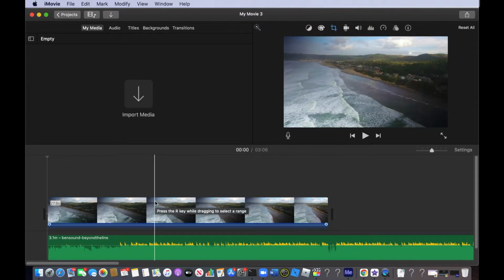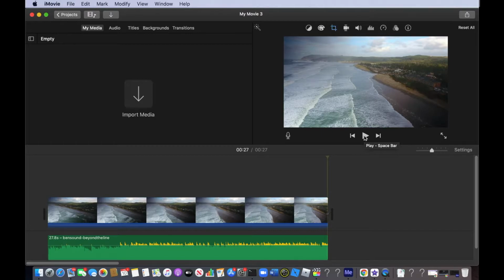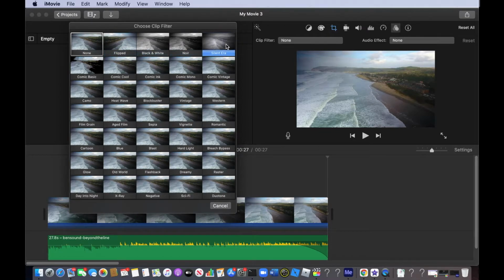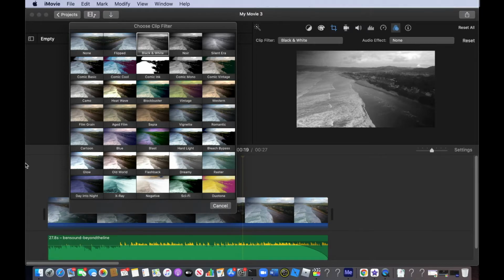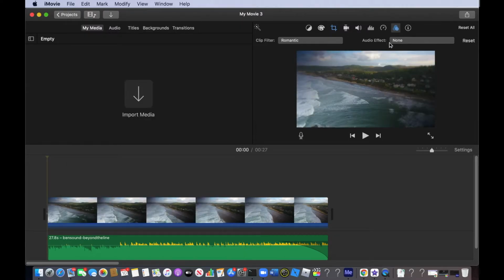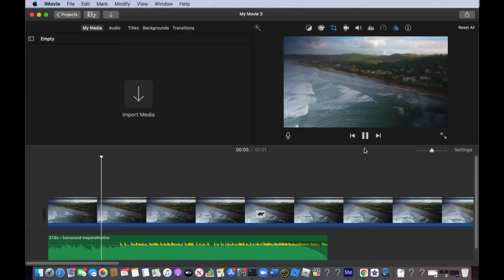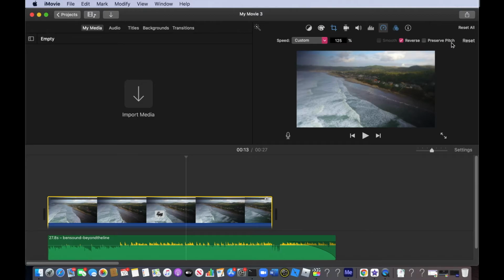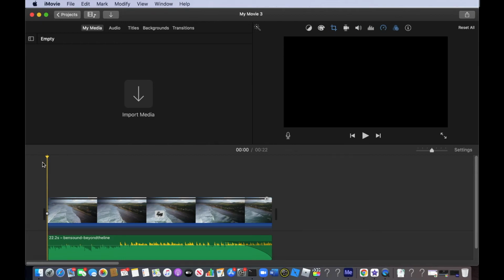Basic Video Effects With iMovie | Deeki Edits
This tutorial is to help teach you how to use some basic transitions on iMovie! This video is for BEGINNERS so if you are an experienced editor, I’ll be making more advanced tutorials in the future! :)

Here are the links to the content I’ll be using
- Clip (I couldn’t find the exact video but this one will work as well)

In this tutorial I cover:
- How to add a video effect to your video
- How to speed up/slow down video
- A recap of how to cut/crop videos and how to fade out audio

-Deeki

PREVIOUS VIDEO: BASIC TRANSITIONS With Final Cut Pro
NEXT VIDEO: BASIC VIDEO EFFECTS With Final Cut Pro